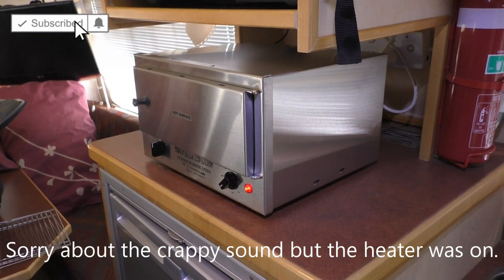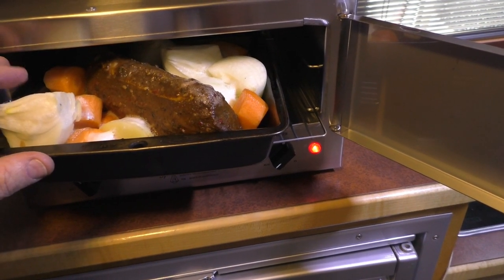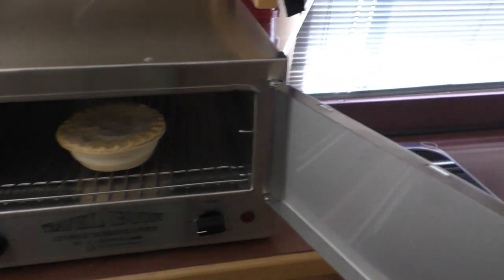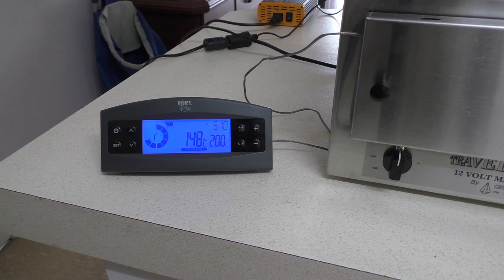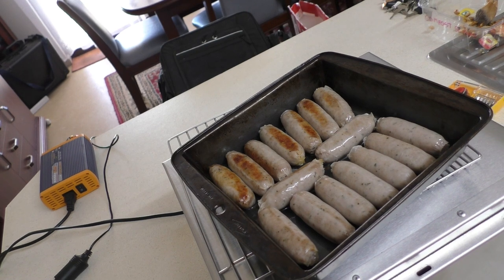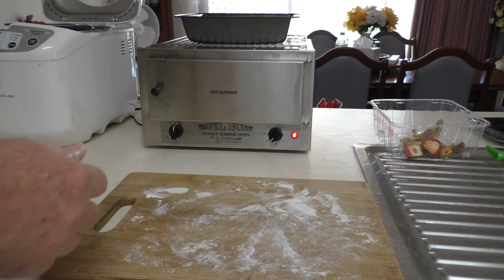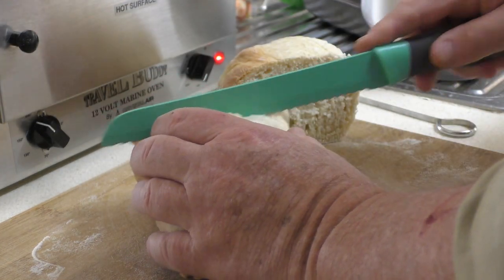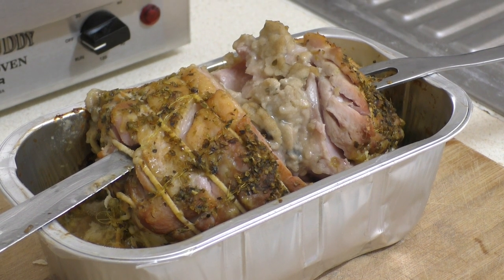Travel Buddy - Put To The Test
NOTE: I should point out that for use in the 4x4 we have installed a dedicated line for the Travel Buddy. It uses 50 amp cable and has its own in-line fuse in addition to the fuse in the Travel Buddy connector. I would not advise using these ovens for long periods of time on a normal car cigarette lighter adapter. We tested it with a thin wire and a standard adapter and the plug does get quite hot.

Before we started using our Travel Buddy in the Coaster and 4wd on road trips, we wanted to know just what it was capable of and how long various items of food would take to cook.

We ran a series of tests at home just to find out how good this new bit of kit was going to be.

CONTENTS
00:24 Roast Beef
05:37 Frozen Pie
10:07 Warming Up
14:54 Sausages (typo in the video title)
19:39 Making Bread
27:08 Chicken Rolled Roast